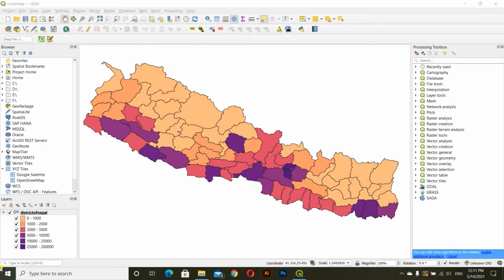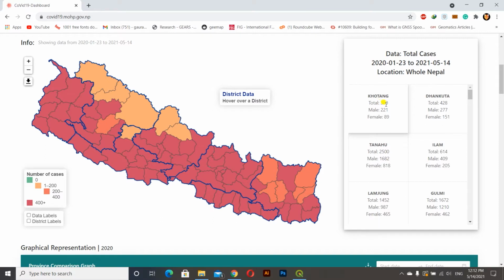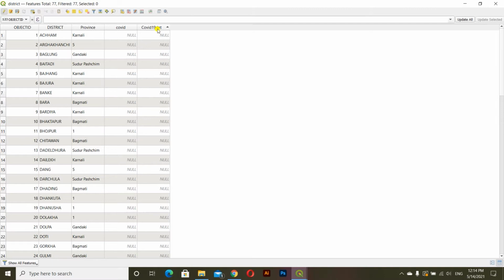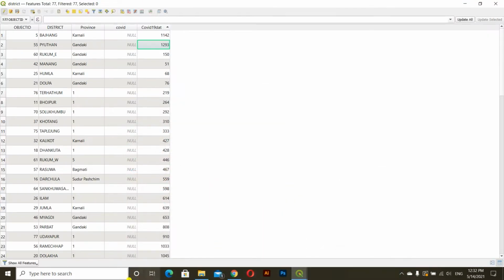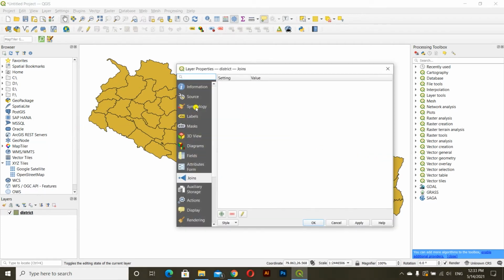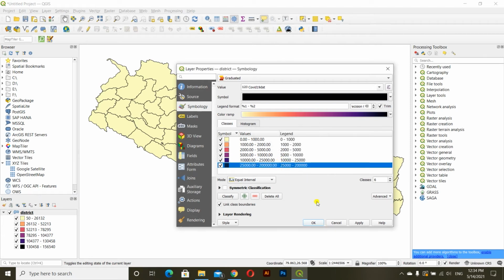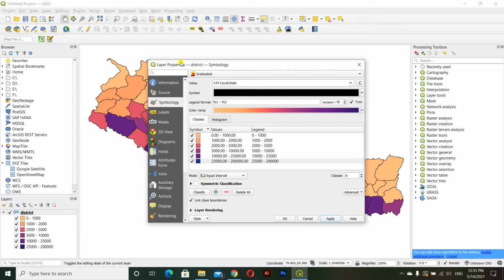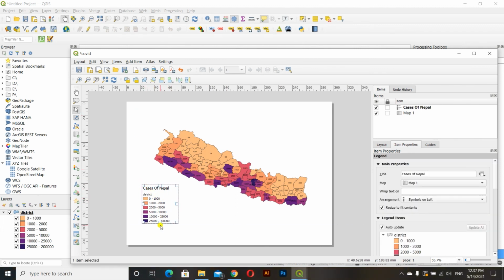How To Create A Covid-19 Map Using QGIS || Create A Corona Virus Map In QGIS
Hello everyone, In this video, we will learn how to create a covid map using QGIS. The map contains a total number of covid cases in every district of Nepal.